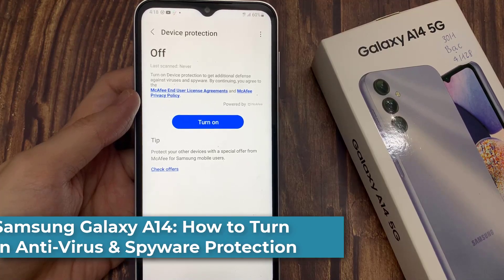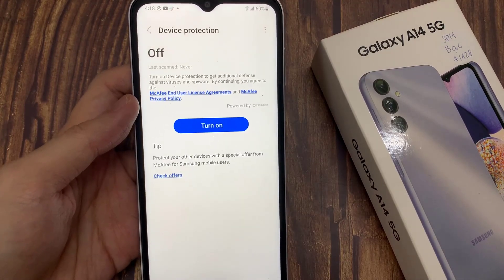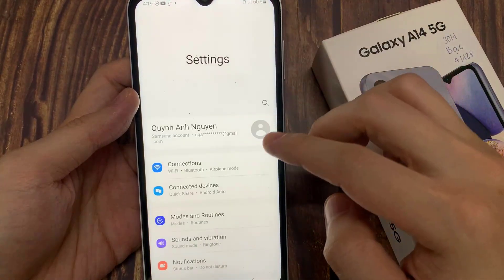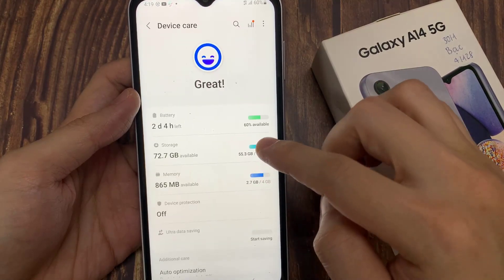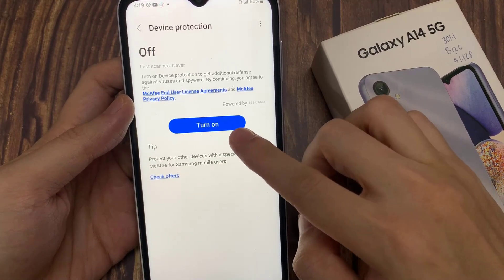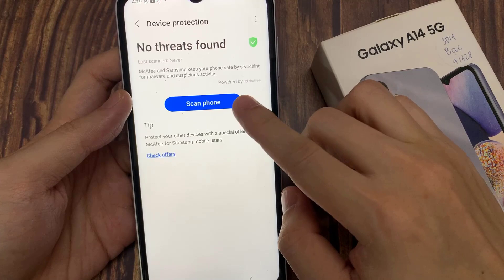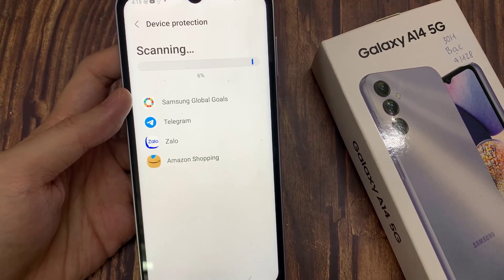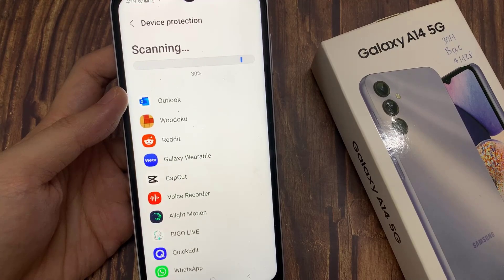Samsung Galaxy A14: How to Turn On Anti-Virus & Spyware Protection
Learn how you can turn on anti-virus and spyware protection on the Samsung Galaxy A14.